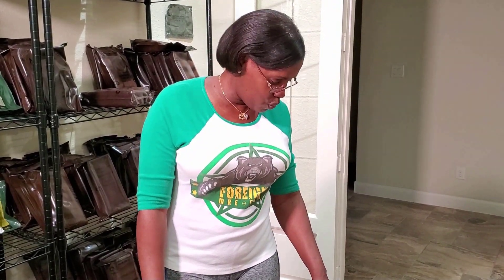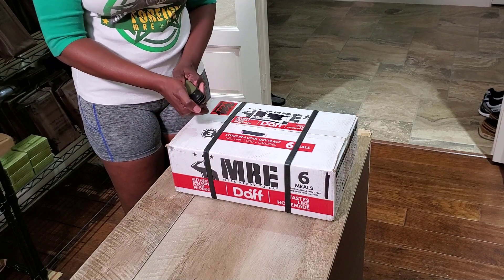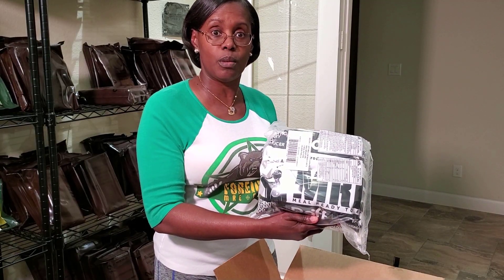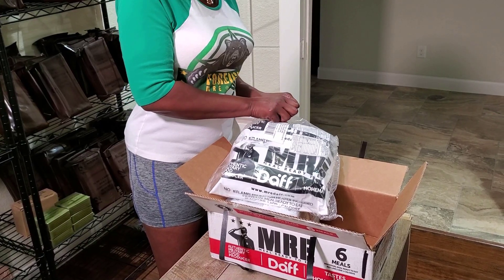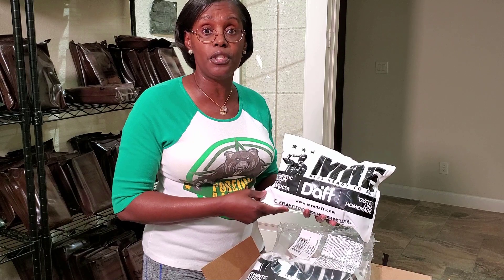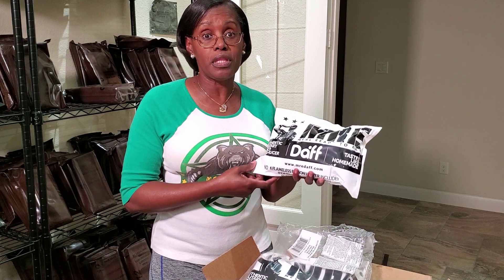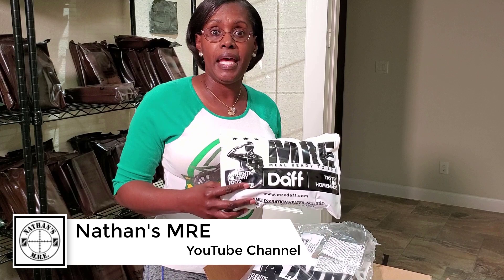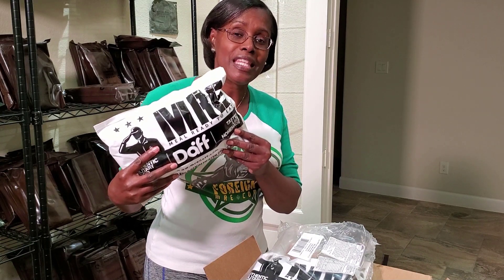MRE DAFF Salmon & Paella from Chile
BLACK LINE FOOD INDIVIDUAL RATION
THE MREDAFF BLACK LINE INDIVIDUAL FOOD RATION PROVIDES 1124 CALORIES PER PACK AND ENOUGH NUTRIENTS FOR 12 HOURS OF AFTERNOON INTENSE ACTIVITY. ALL COMPONENTS ARE MADE FOLLOWING OUR COMBAT RATION MILITARY STANDARD AND ARE TESTED AND FULLY COOKED SO THEY CAN BE EATEN RIGHT OUT OF THE POUCH. THE MREDAFF RED LINE RATION IS ALWAYS FRESHLY PACKED AND IS DESIGNED AS A MILITARY MRE FOCUSED FOR THE CIVILIAN MARKET.